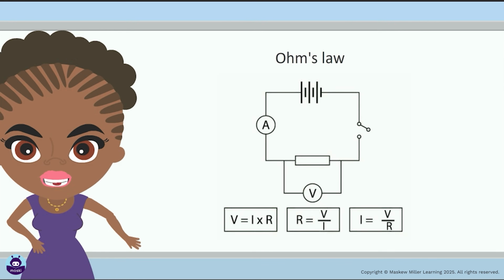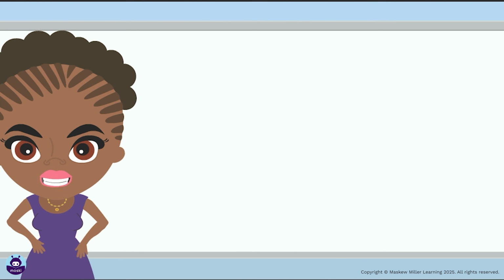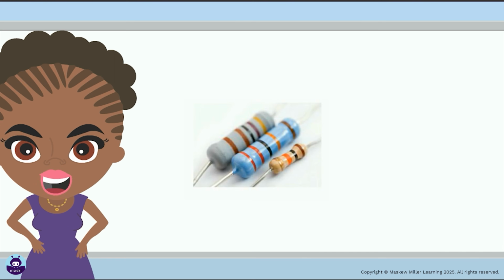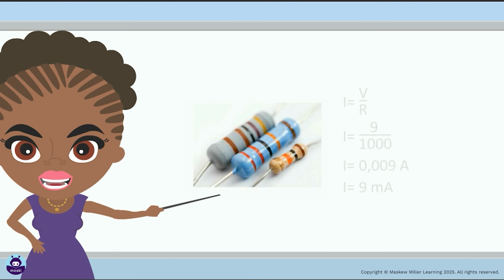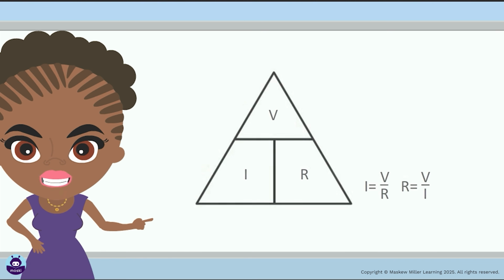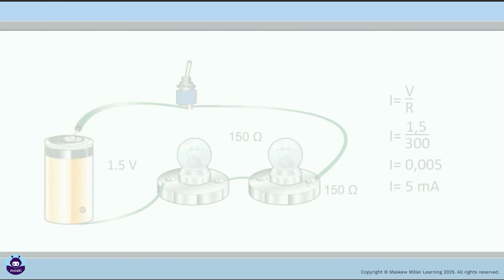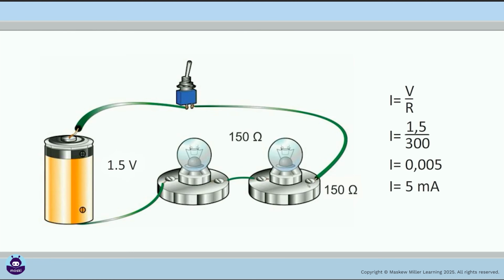[Grade 9 Technology] Ohm’s Law & Resistors Explained | The Rule That Controls Electricity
Understanding Ohm’s Law is one of the most important concepts in Grade 9 Technology and basic electronics.

In this lesson we explain how voltage, current and resistance work together in an electrical circuit and how resistors control the flow of electricity.

You will learn:

• What Ohm’s Law is
• The relationship between Voltage (V), Current (I) and Resistance (R)
• How resistors regulate electrical current in circuits
• Why resistors are important in electronic devices
• Simple examples of Ohm’s Law used in real circuits

This lesson is aligned with the South African CAPS Technology curriculum and is perfect for learners preparing for tests, exams or revision.

Perfect for:

• Grade 9 Technology learners
• Teachers explaining Ohm’s Law
• Students learning basic electronics
• Anyone wanting to understand how electricity works in circuits